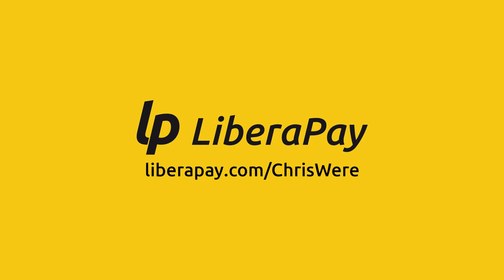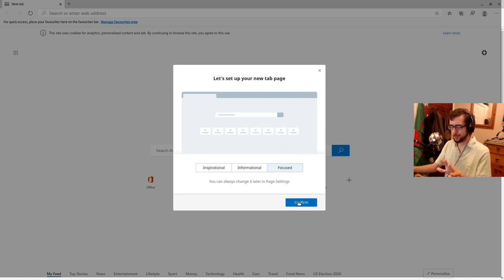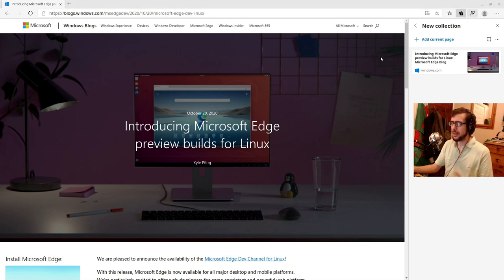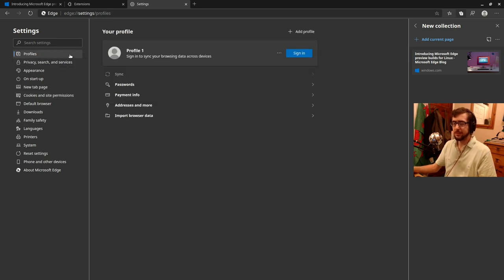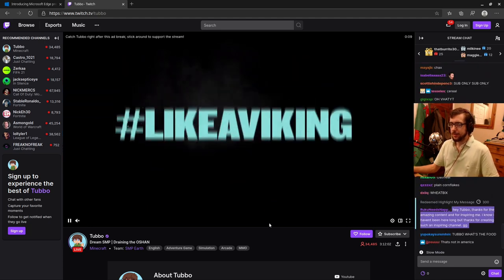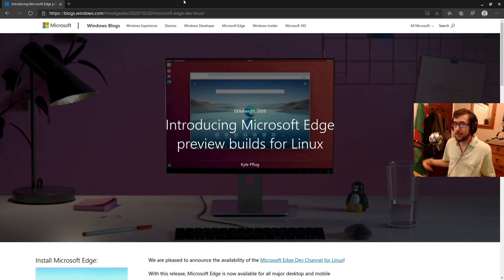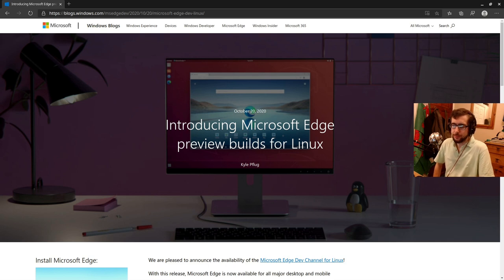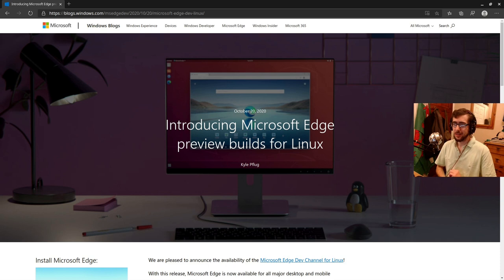A look at Microsoft Edge web browser for Linux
In today's video, I review the initial development release for the Microsoft Edge web browser for Linux.
"Microsoft Edge on Linux is finally here and available to download as a dev preview channel. Want to be one of the first to preview what's new? -from the Edge development website.
The development package for the Edge browser can be found